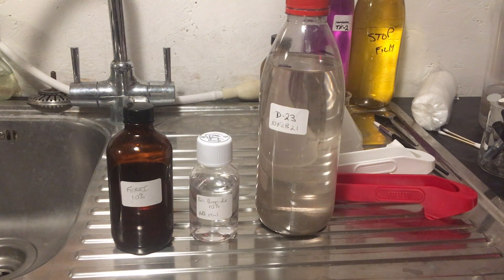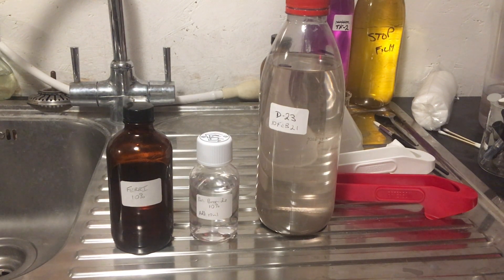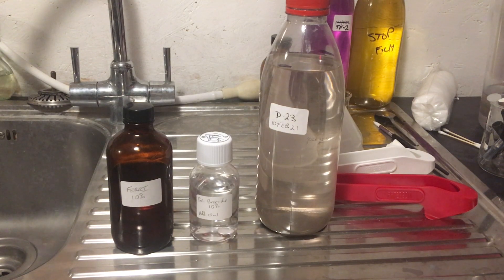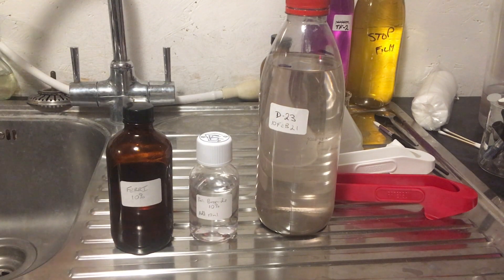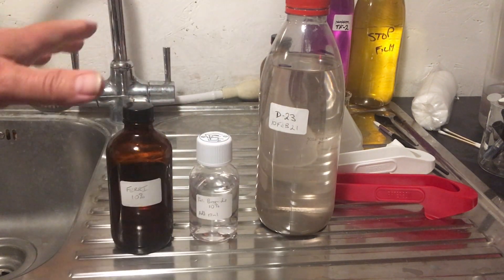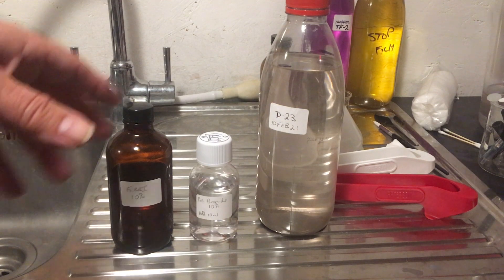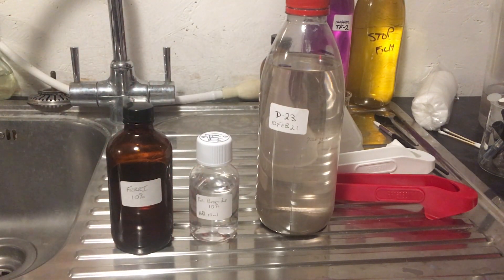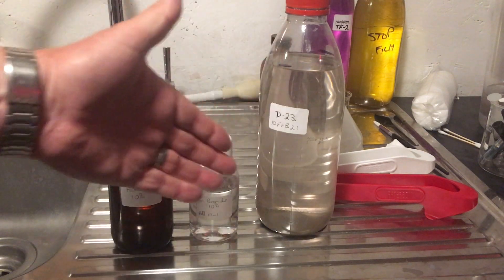Should I Use Brown Bottles For My Developer?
In today's tip I talk about whether or not you should use brown bottles for your photographic chemistry.

It can be an emotive subject with supporters of “no need to have dark bottles” and  the other camp of “It’s a must!”. What’s for sure is that light is energy and can effect molecules in the atmosphere as well as in liquids. It might not itself break down chemicals but it does impart energy that can add to the natural problem of the reduction of certain compounds/molecules.  So this is my take on the matter.